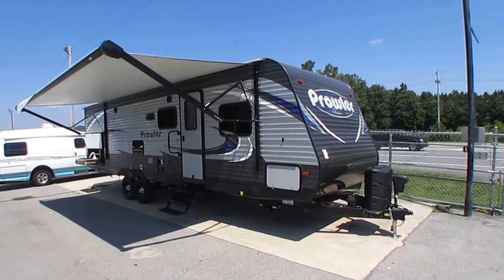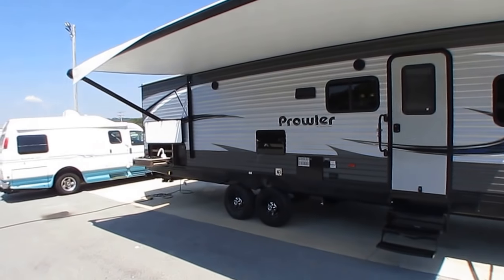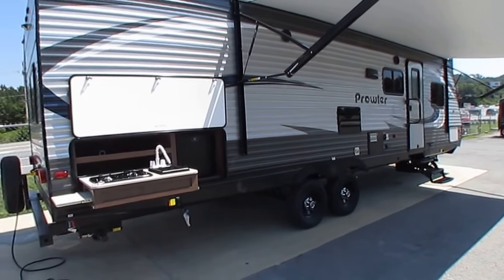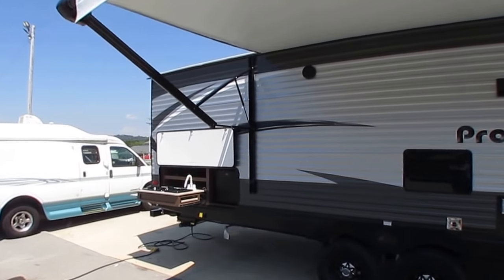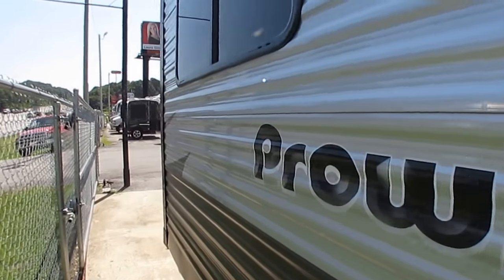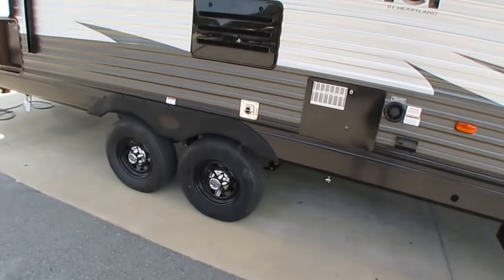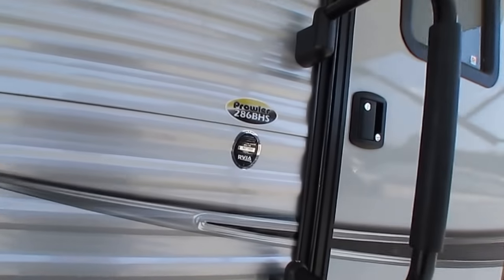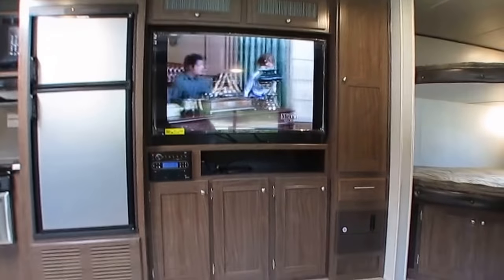SOLD! 2019 New Heartland Prowler 2860P BHS Travel Trailer, Slide, Bunks, Outside Kitchen $22,900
BRAND NEW TRAVEL TRAILER  FOR USED PRICE !!

PARKWAY RV IS YOUR NEW HEARTLAND PROWLER DEALER !!

MSRP : $31,152 OUR PRICE :  $22,900 NO EXTRA FEE'S !

to see a factory brochure on this vehicle

Stock # 3778

VIN : 5SFPB3427KE396310

Make: Heartland

Model : Prowler

Model Number : 286PBHS

Slides : 1

Length : 34 ft.

Weight (UVW) : 5,708 pounds

Awning: Power patio

Furnace : 1

Air Conditioners : 1 Ducted

Sofas : Sleeper / Theater Seating

Table Style : Large Booth (Makes Bed)

Water Heater : 6 Gal. Quick Recovery (LP or Electric)

Master Bedroom Bed Size : Queen

Only  $22,900 which is haggle free / firm (no matter if you pay cash, finance and or trade) Includes a nationwide factory warranty ,  inspection by our RV Techs , Walk Thru / Demo , starter kit , Temp Tag ,a year of free camping (up too 21 nights total, up too 7 nights at a time at select RV resorts) and more . We offer discount nationwide delivery (we have sold RV's to all 50 states, Canada, Europe, and even Australia so you are never too far away for us to save you money on a pre-owned RV) . We have some great financing with approved credit and down payment . Parkway RV Center also does not charge any doc fee, no prep fee, no tag / title fee, etc. Don't fall for the big RV dealer fee scam. All those Fee's are 100 % dealer profit !!